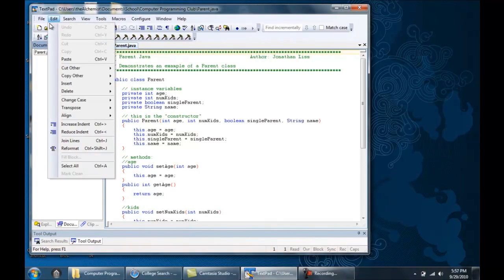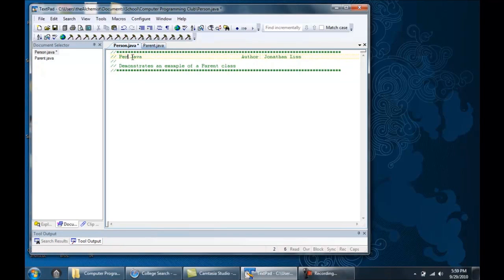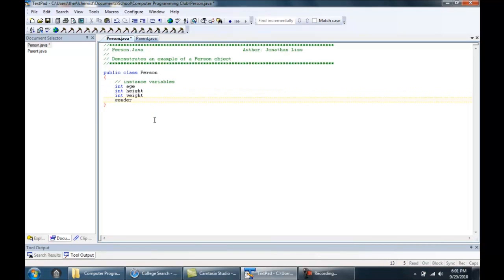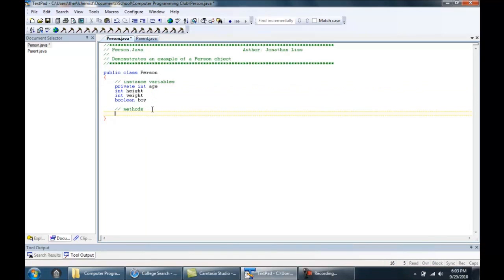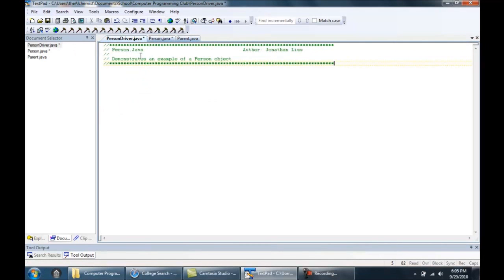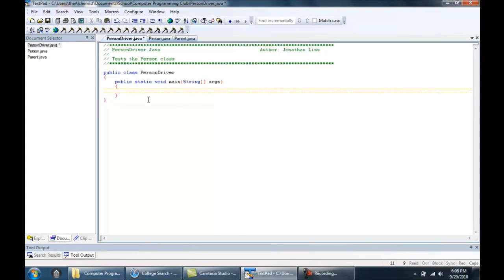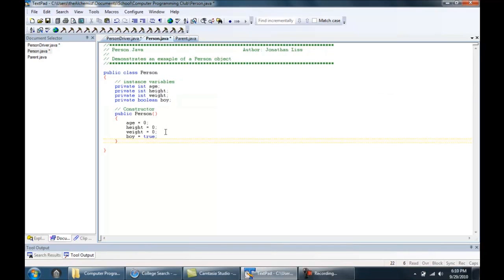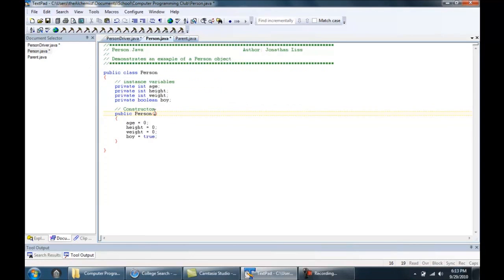Classes and Objects in Java [Part 1]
Video made for the computer programming club at my school